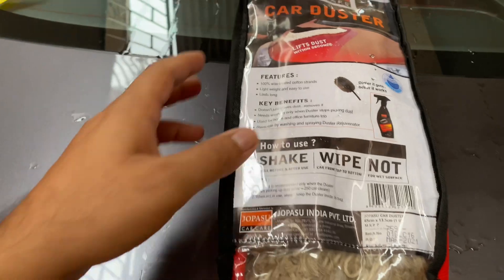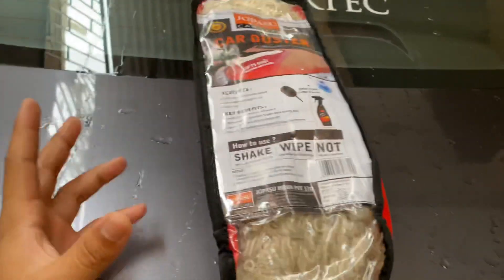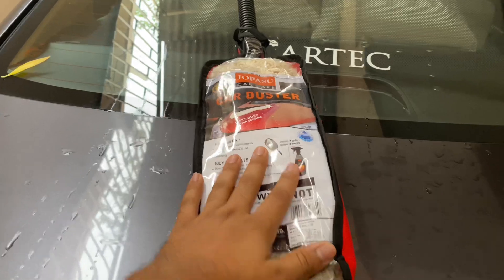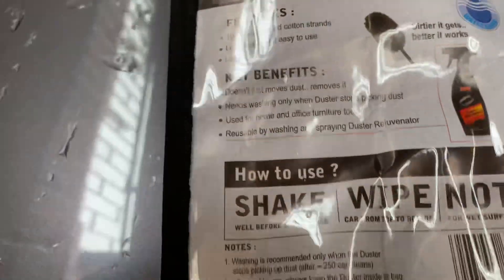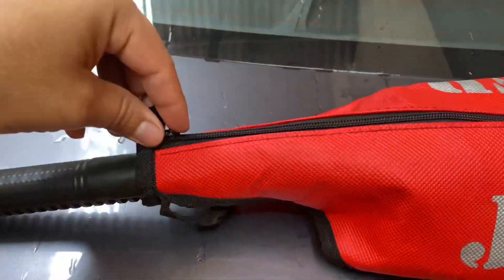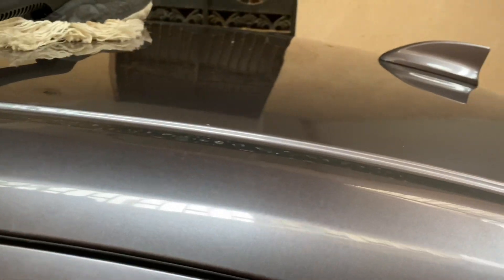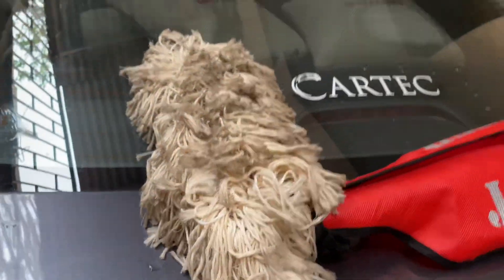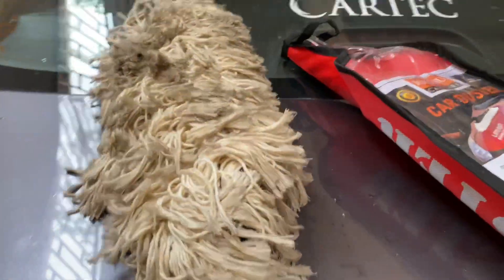How to clean your car within 10 seconds ? JOPASU CAR DUSTER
In this video, we will see how you can clear your car quickly and shine your car in no minutes. :)

Jopasu Car Duster

Other Products to consider for your car:-

Oud Perfume
Leather & Fabric Cleaner
Rain Repellent
Anti Fog - Defogger
AC Vents Cleaner
Tubeless Tyre Puncture Repair Kit for Car and Bike

Top 21 Features of Honda City 5th Generation 2020 | Honda City Hot Features ZX CVT | In English

Hyundai Alcazar 2.0 Petrol Engine Real Life Review in Hindi - Is it better than Tata safari?

5 reasons to avoid this car - Honda City 2020 - Cons of a new city - Should you really avoid it or not

Is Cruise control effective in gaining mileage of the all-new Honda city 2020 5th generation car ??

Weblink Explained - How to connect the app with your car - Honda City 2021- Features by weblink

Rear Boot Space of Honda city 2020 - Real-life review of space - how much luggage can it fit in?

Car AC filter cleaning | Steps to clean the cabin AC filter at home | Honda City 2020 5th Gen

How to clean Car Engine Filter - Replace your car air filter at home - Demo on Honda City 2020